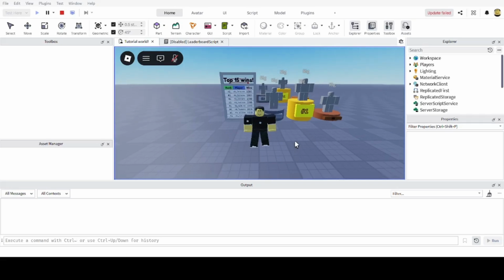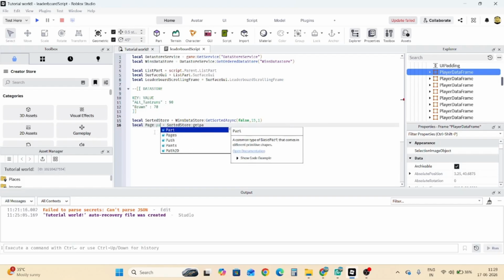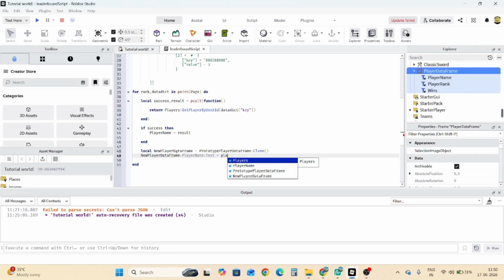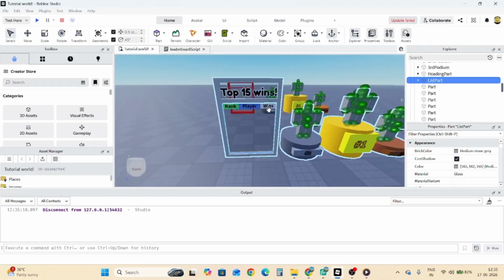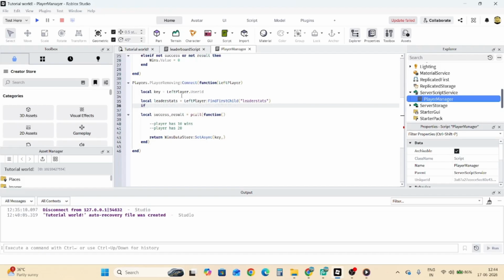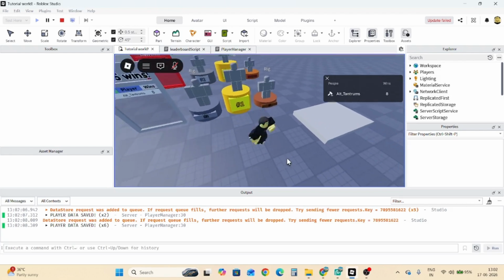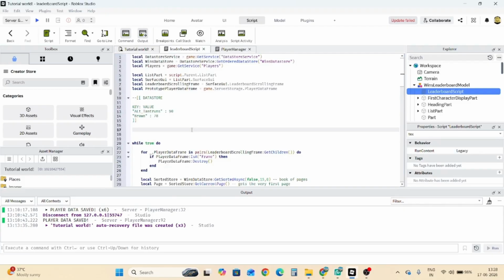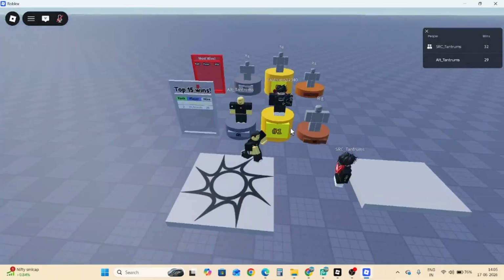How to create a leaderboard system!(PART 2:- SCRIPTING) | Roblox studio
Learn how to script a Roblox leaderboard system from scratch!

In this video, we'll complete our leaderboard by writing all of the scripting needed to display player data, sort players, update the leaderboard, and create a fully functional system.

📌 Part 1: Leaderboard Setup & UI
📌 Part 2: Leaderboard Scripting (This Video)

What you'll learn:
• Getting player data
• Sorting leaderboard entries
• Cloning leaderboard templates
• Updating UI dynamically
• Creating a complete leaderboard system